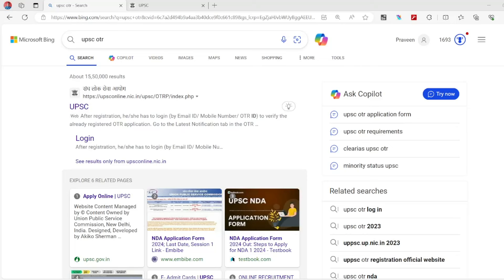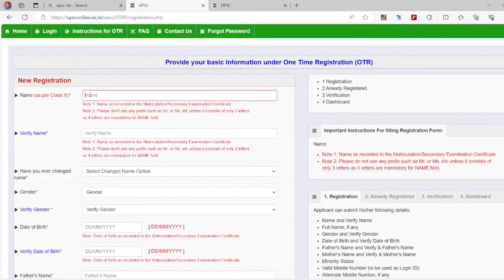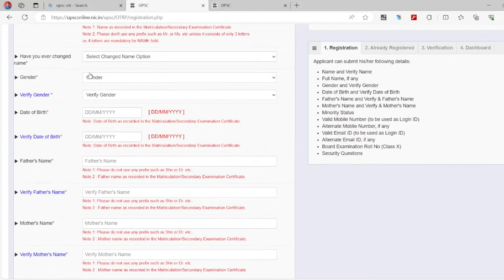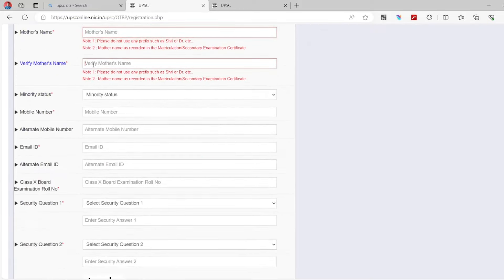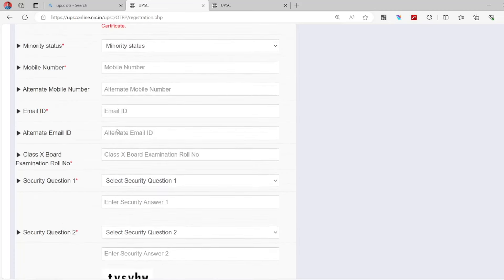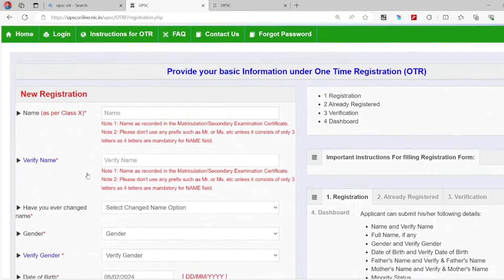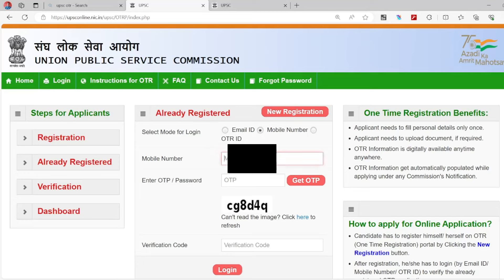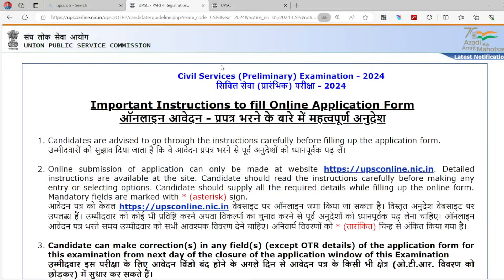OTR Registration in kannada UPSC 2024 Notification | Kannada IAS Academty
"On a Mission to build an Empire of warriors to lead a legacy"

Our Gears:
1. Collar Mic
2. Laptop
3. Keyboard
4. Study Lamp
5. Digital clock